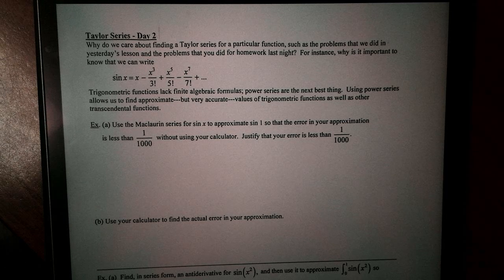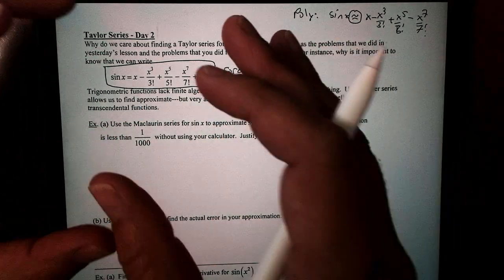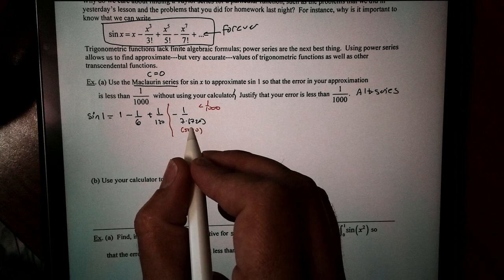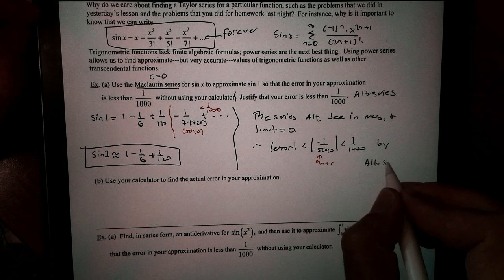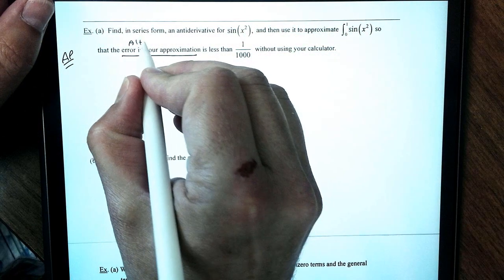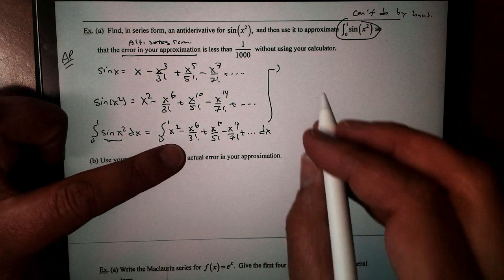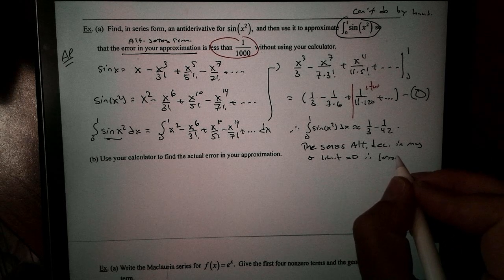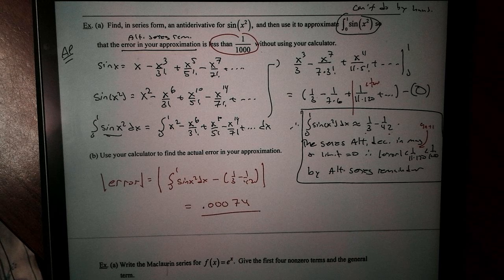Talyor Series Extra Day Day 2 Part 1